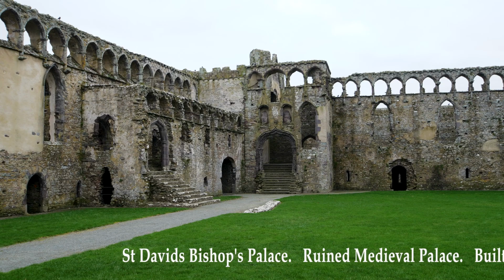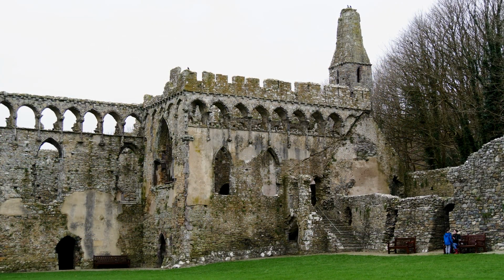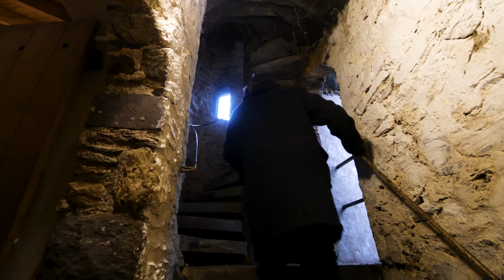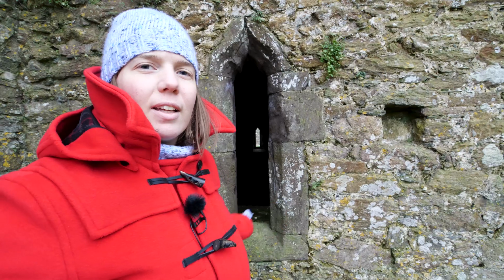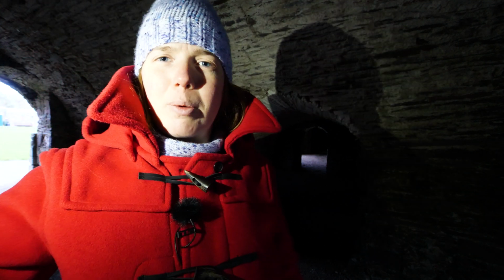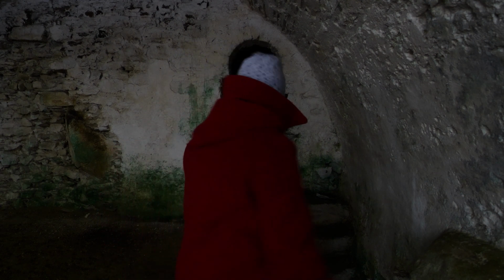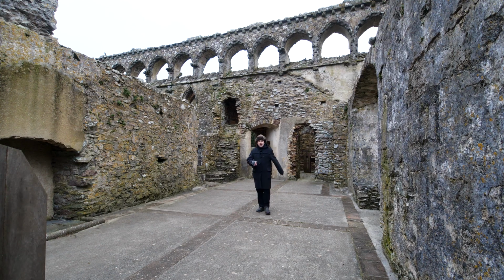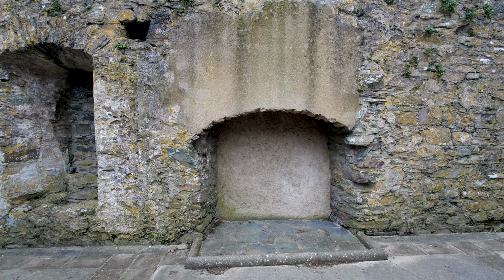St Davids Bishop's Palace - What Does A Ruined Medieval Palace Look Like? - Cadw Challenge 43/130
St Davids Bishop's Palace is a rather grand structure in Pembrokeshire. It was not only a religious site, but played a role in protecting the border between England and Wales.

You know, 'Click the little bell and give it some ears!'

We love doing what we do and hope that you love our films just as much.